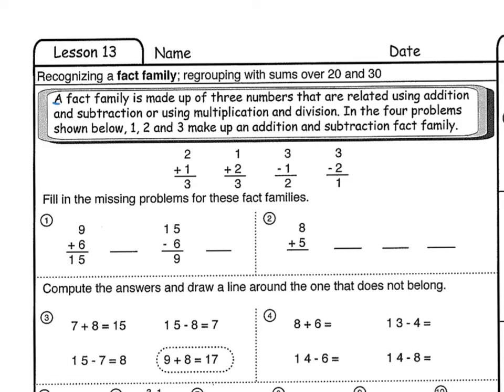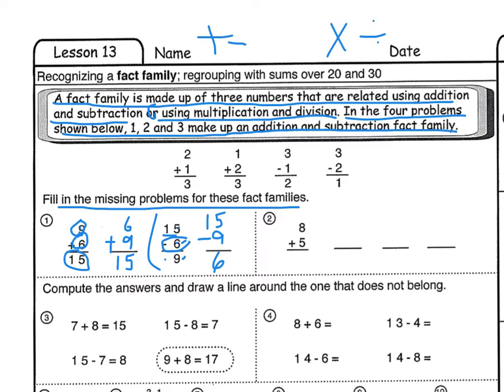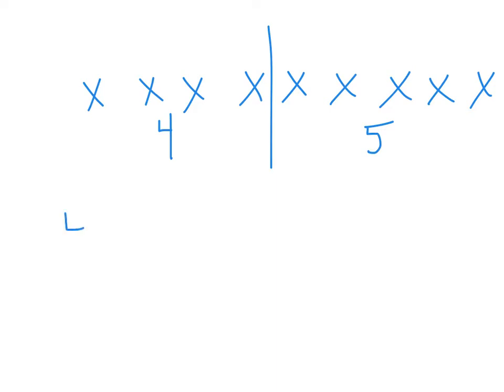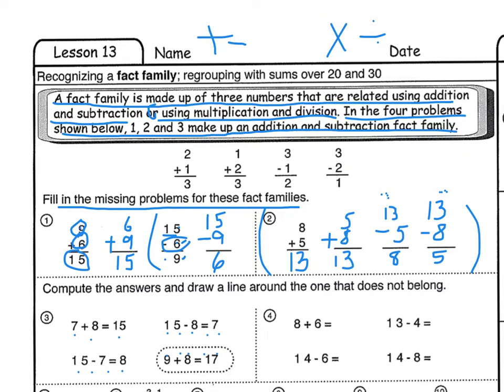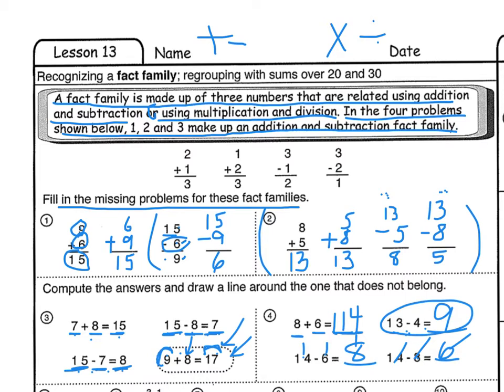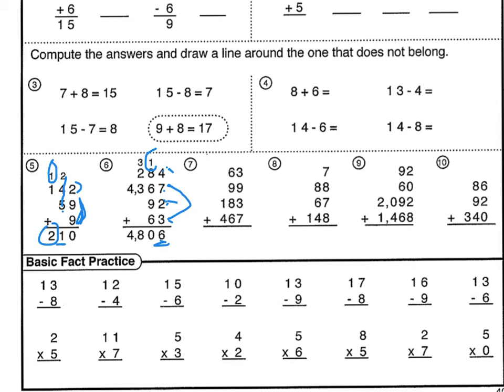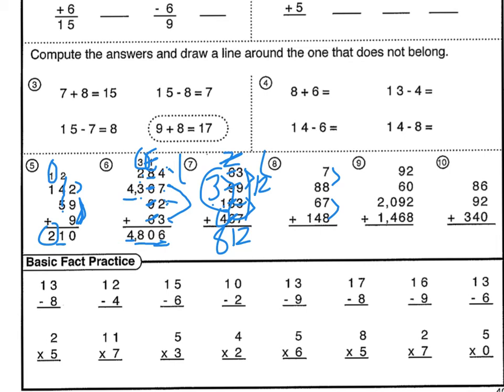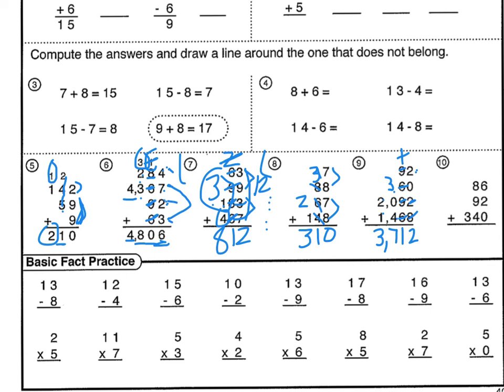Excel Math 4.13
Mr. Bedley teaches 4th grade Excel Math lesson 13 on addition and subtraction fact families and adding where regrouping is greater than 20 and 30.
FREE MATERIALS!